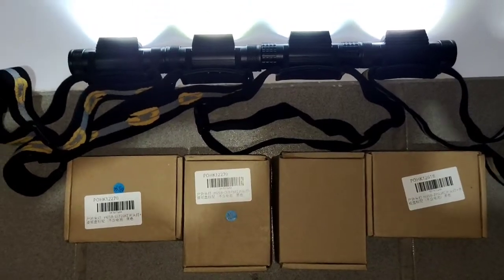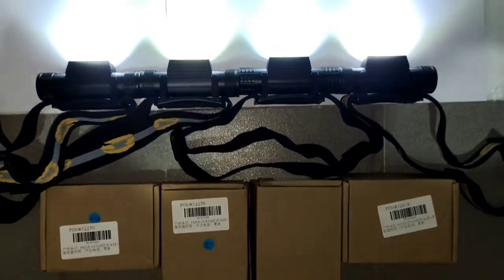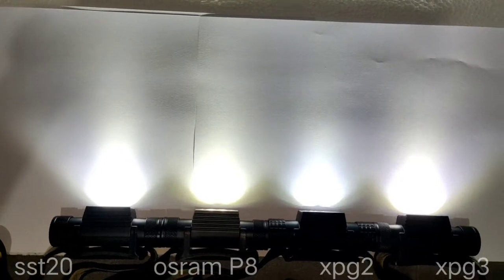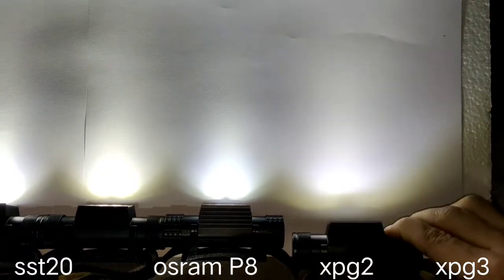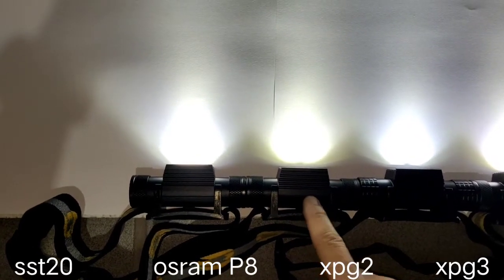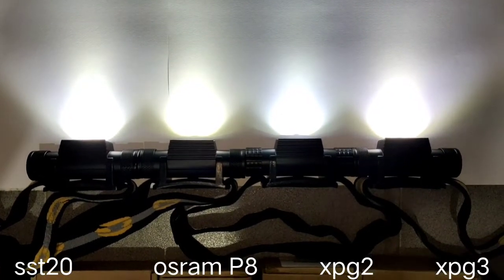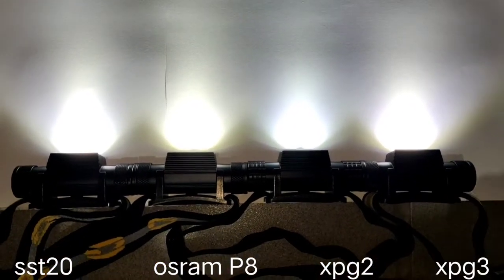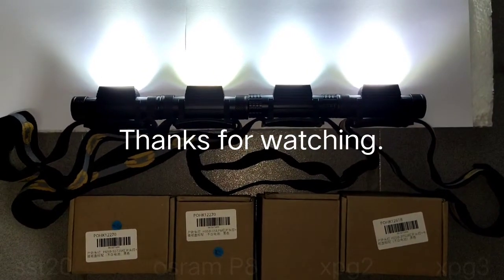5 Led headlamp Beam Shape and Tint Comparison: sst20 vs Osram P8 vs xpg2 vs xpg3 (H05B H05A)